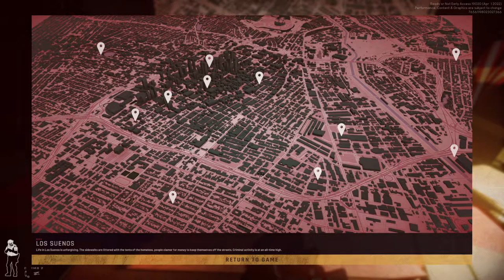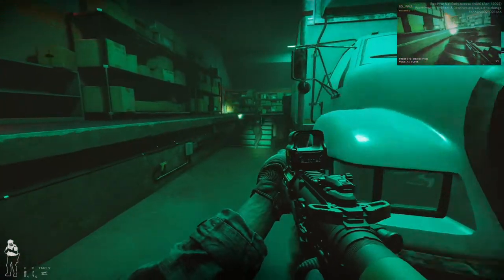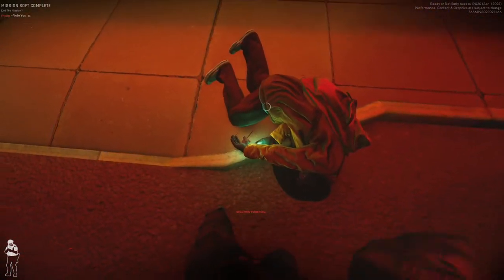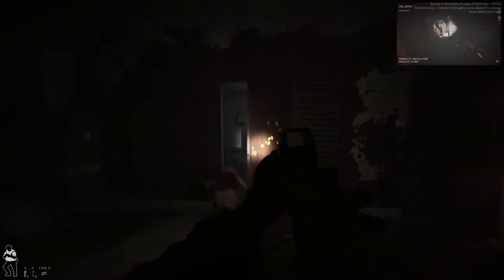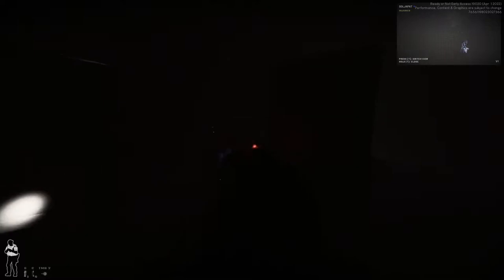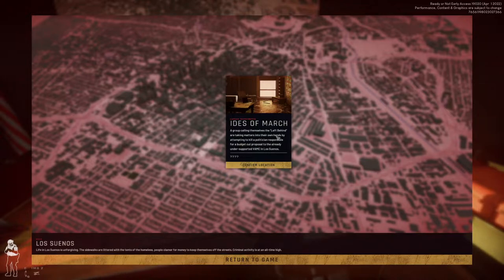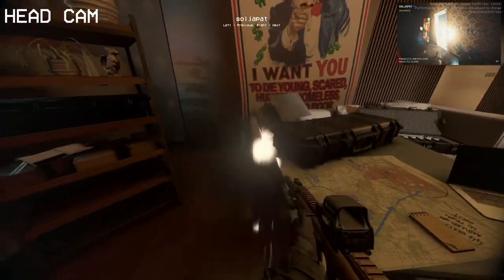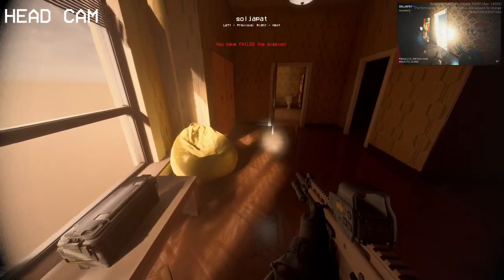Ready or Not - Part 8 (Let's Play)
Ready or Not Walkthrough Gameplay FULL GAME. Welcome to the official series of the Ready or Not Let's Play. This series will include the Ready or Not full game's story plot, cutscenes, campaign missions, cinematics, all character upgrades, all ability unlocks, all missions including beginning and ending, review and first impressions. This series will contain Ready or Not gameplay recorded at 1080p 60FPS.

Ready or Not is an intense, tactical, first-person shooter that depicts a modern-day world in which SWAT police units are called to defuse hostile and confronting situations.

Please remember that the Beta build is still an incomplete version of the game. It will still have bugs and quirks, and will require lots of additional content before it is ready for full release. Because of our Supporters and with your help, we will continue to push Ready or Not, adding more content (new maps, missions, characters, weapons, etc.), and further refining it to get the game up to the standard that you deserve. We ultimately want you to be able to turn the lights out, crank up the volume, and be immersed in the action – bringing order to chaos.